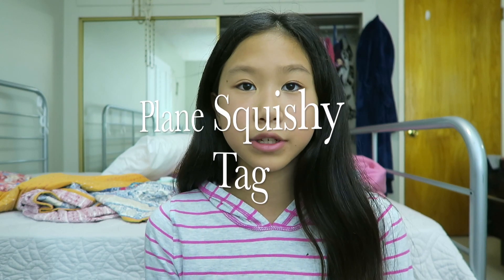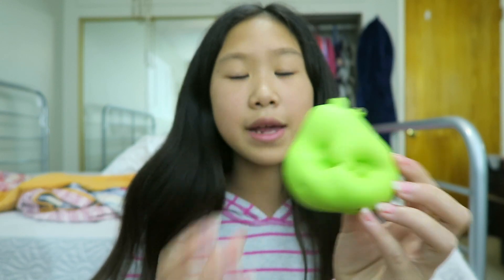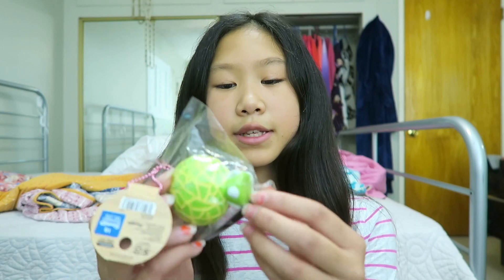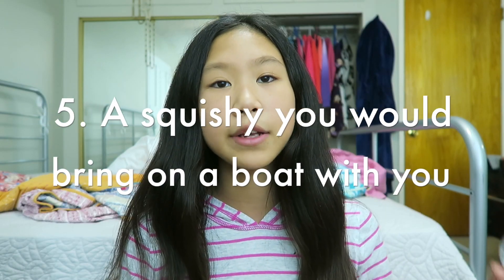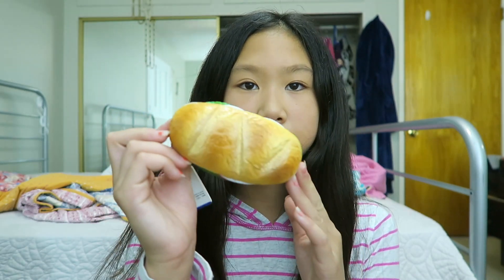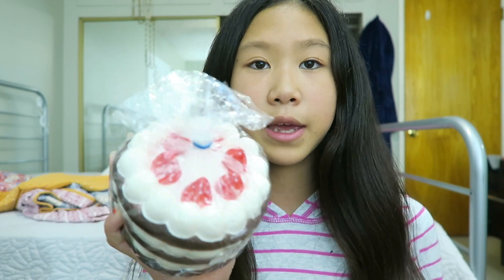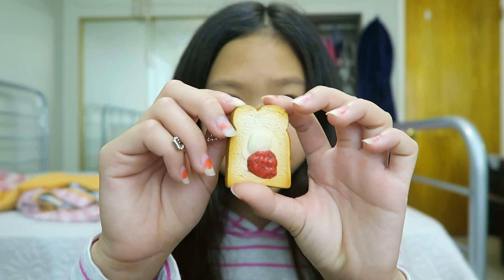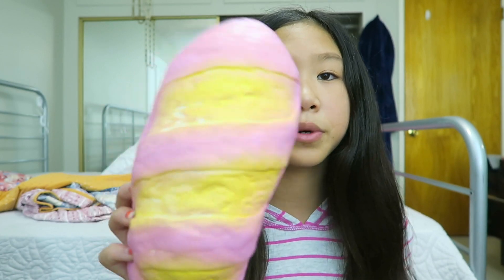The Plane Squishy Tag (Tagged by TheWatermelon Squishy)